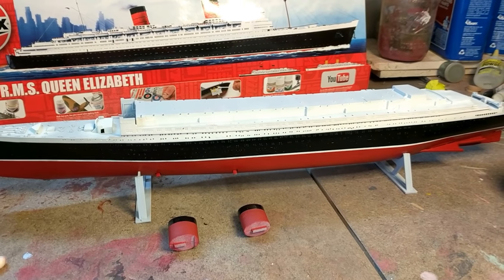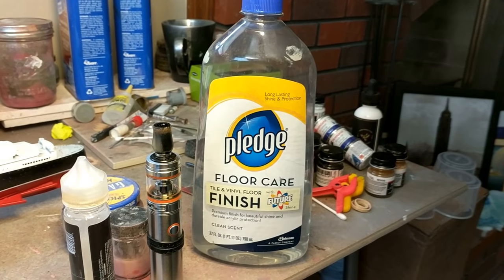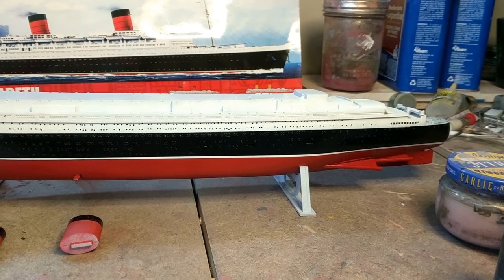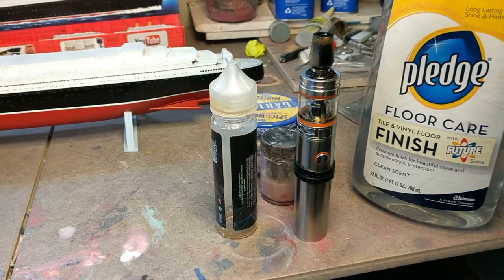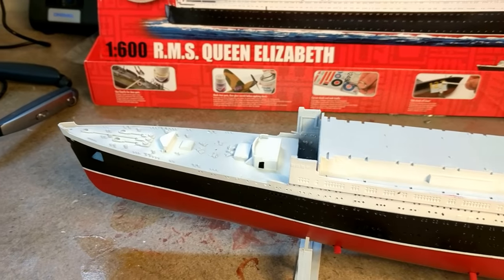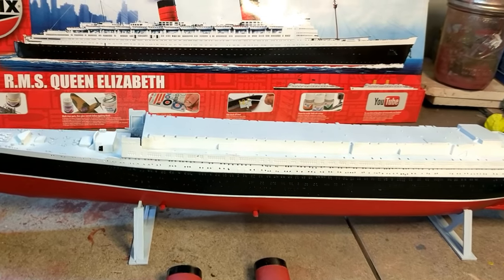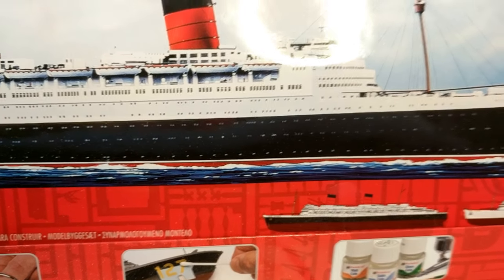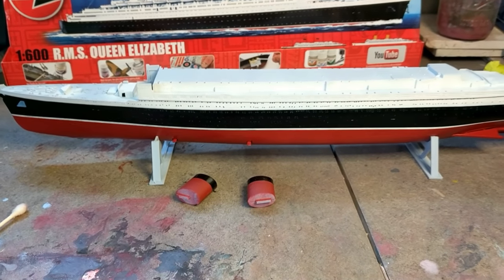Video part 1 of the 1/600 Airfix QE not just photos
First video of the 1/600 Airfix Queen Elizabeth